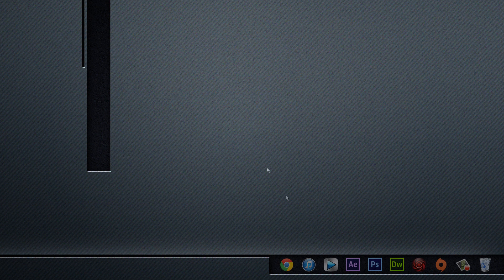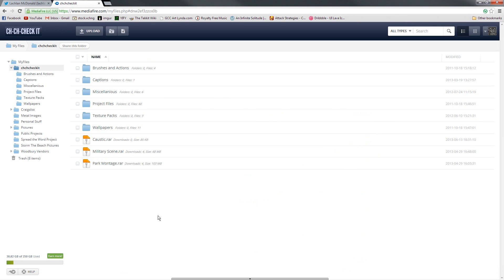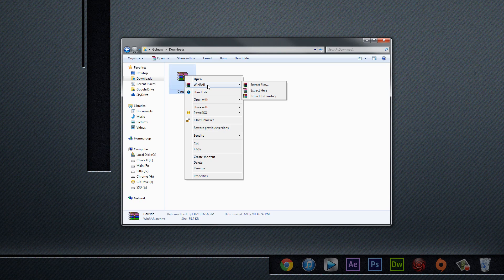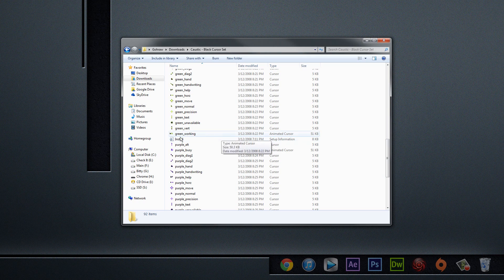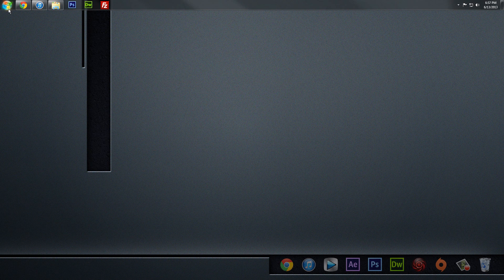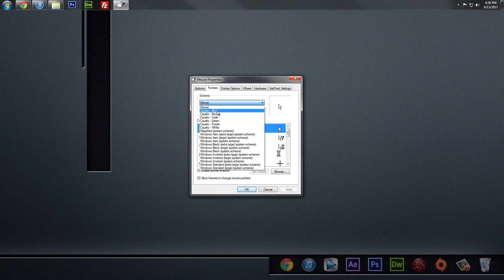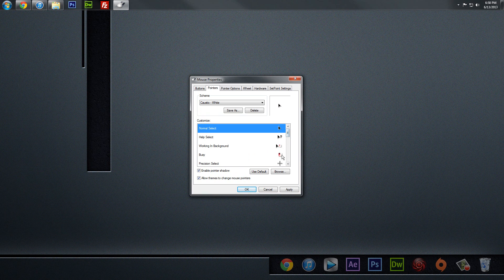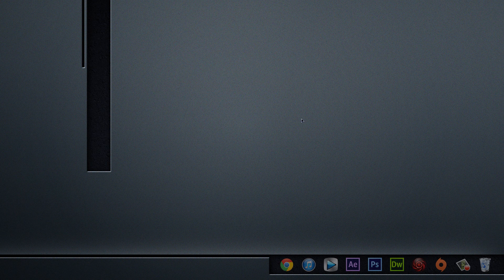"Caustic" | Windows Custom Black Cursor Set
"Caustic" is a tailless cursor set for Windows-based computers (if you get these to work on Mac, let us know!!).

FAQs:

A: Brandon currently records with Camtasia 8, whereas Eli is using the Live Gamer HD.

Stuff Used:

Shure SM7B
Blue Icicle
Camtasia Studio
Photoshop
Sony Vegas